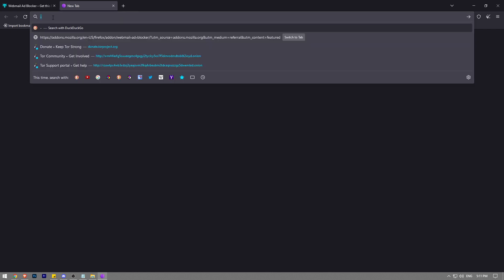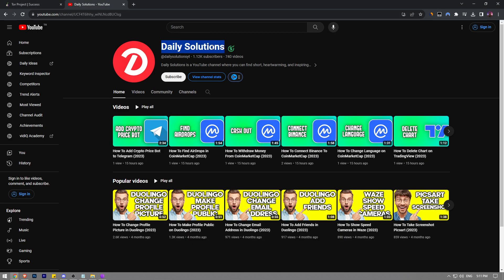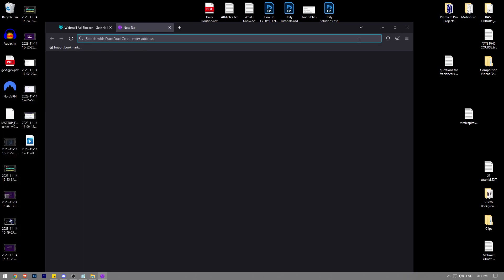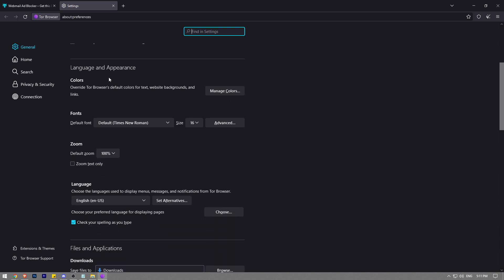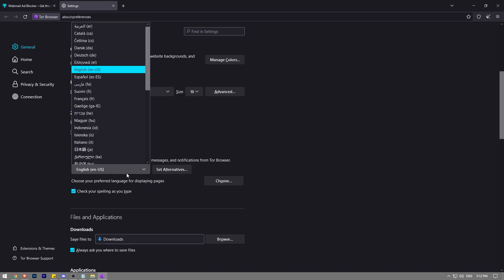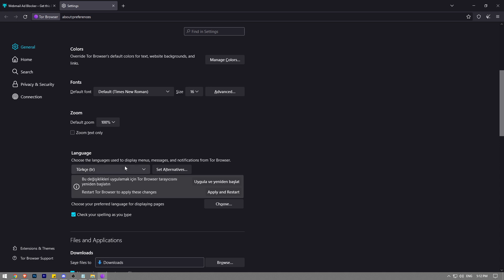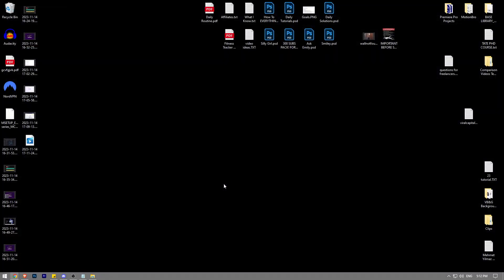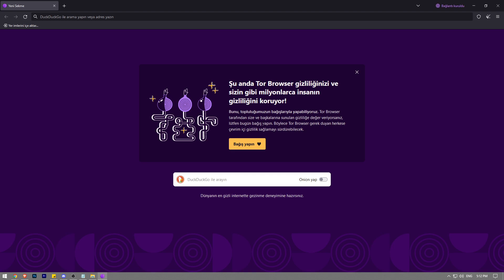How To Change Language on Tor Browser (2023)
How to change language on tor browser